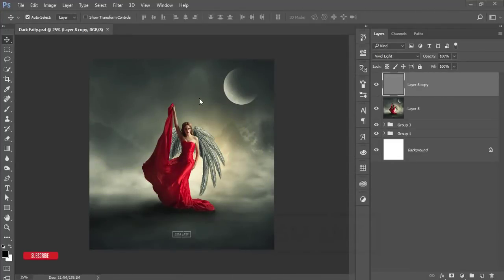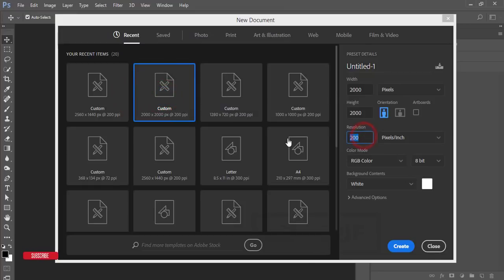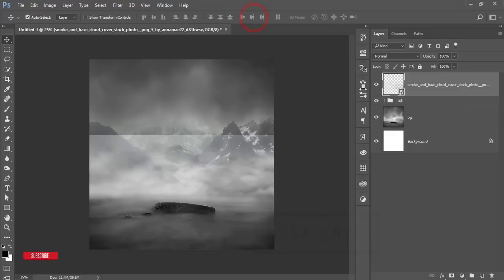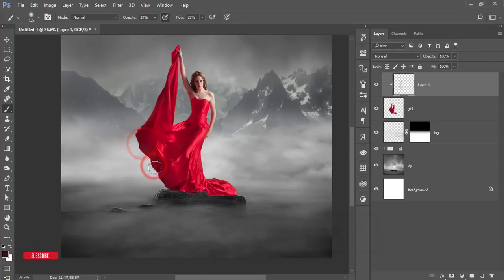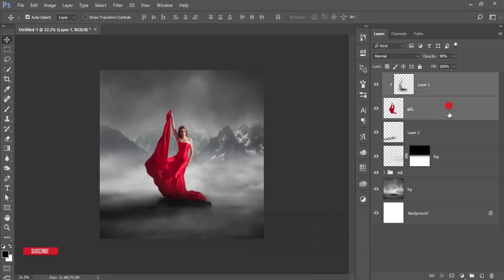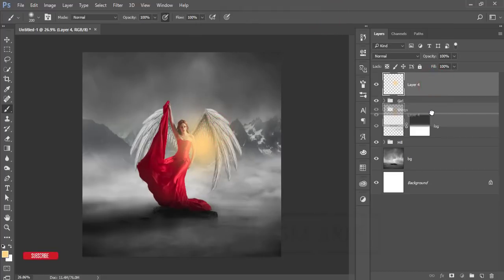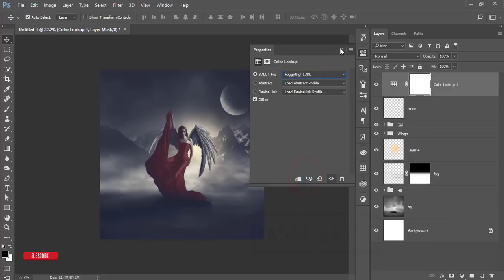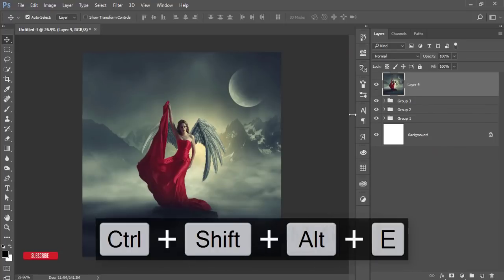Red Fairy Fantasy Manipulation Photoshop tutorial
Hi Everyone i am gonna show you a new thing today.

Photoshop tutorials
Photoshop tutorial
Photoshop training
Photoshop
Learn Photoshop
Photoshop Effects
effects
photography
graphic design
CS6
CC
CS5
PSD